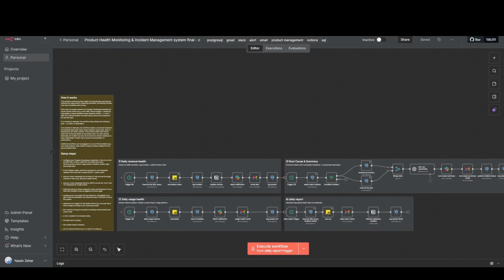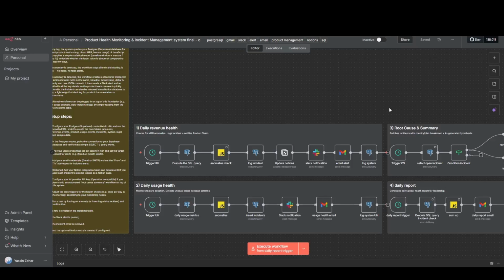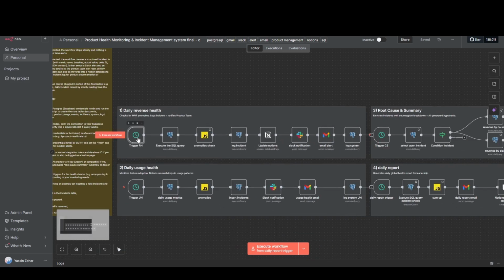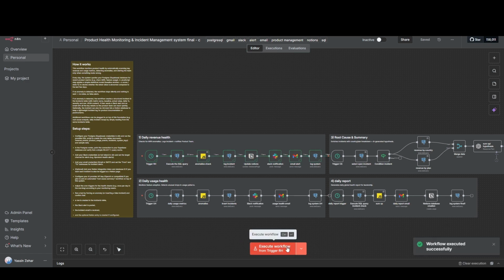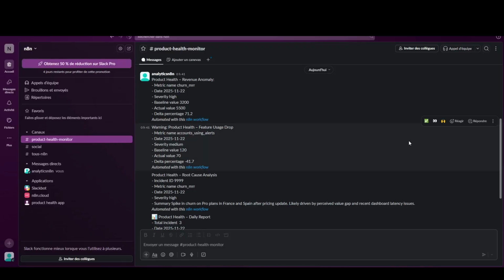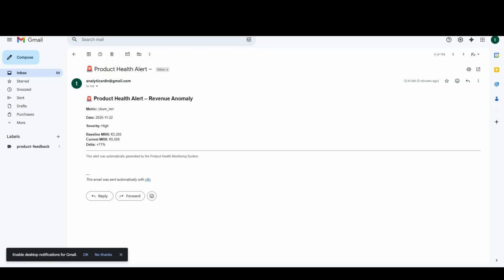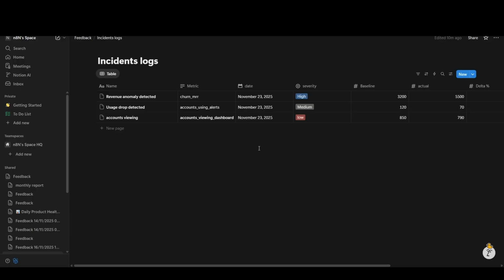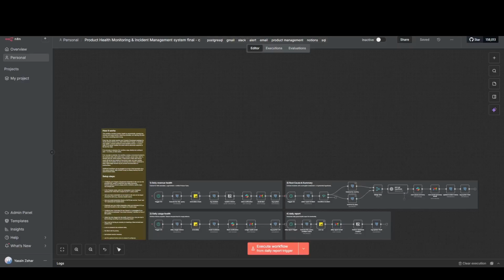How I Built an Automated Product Health Monitoring System (n8n + AI + PostgreSQL + Notion)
In this video, I show how I built a fully automated Product Health Monitoring & Incident Alert System using:

- PostgreSQL (metrics & anomaly detection)
- AI (OpenAI / GPT) for root-cause analysis
- Slack & Email for instant alerts
- Notion for incident logs and daily health reports

This system monitors your SaaS automatically, no manual dashboards, no data team needed.

Timespan:
00:00 Intro
00:08 Workflow presentation
03:10 Demo
04:47 Outcomes
08:11 Outro

What the System Does:

The workflow I built detects product anomalies in real time, including:

Revenue anomalies:
- Churn MRR spikes
- Net MRR drops
- Sudden changes in customer behavior

Usage anomalies:
- Feature adoption drops
- Low engagement
- Unusual decreases in key usage metrics

AI-powered insights:
- Automatic root-cause hypothesis
- Impact analysis by country & plan
- Clean executive summary for PMs

Full documentation:

- Notion database for all incidents
- Daily Product Health Report page
- Timestamped logs for leadership

Alerts:
- Slack notifications
- Email incident reports
- Daily email summary

Tools Used:
- n8n
- PostgreSQL / Supabase
- GPT-4o / OpenAI
- Notion API
- Slack API
- Gmail